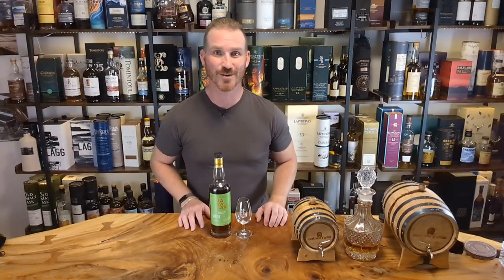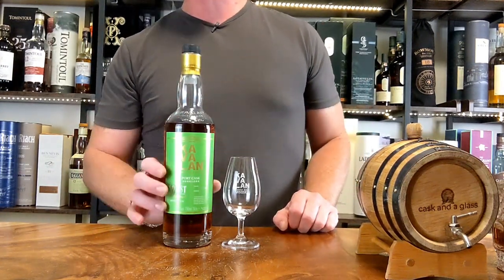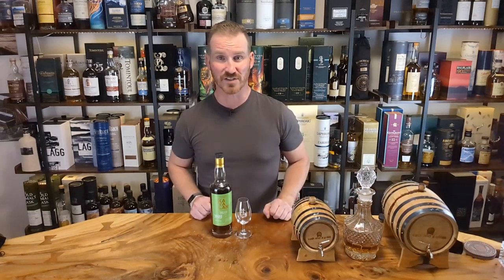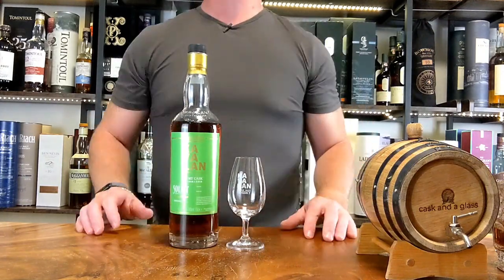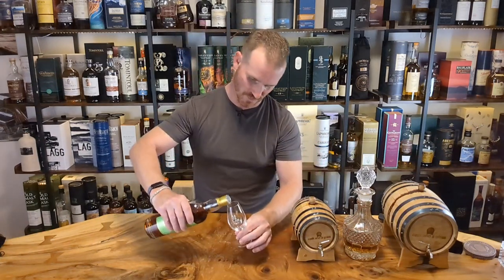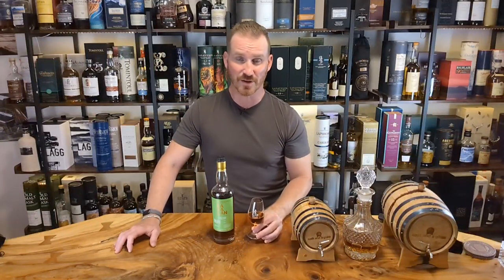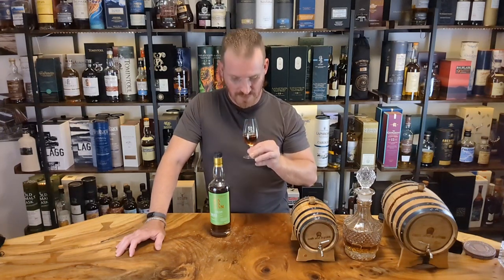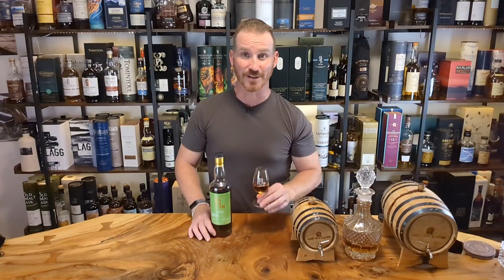Kavalan Whisky Review - Solist Port Cask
Kavalan Solist Port Cask:

An incredibly special whisky from Kavalan. Solist is Kavalan's term for single cask and all Solist expressions are bottled at cask strength. This expression spent it's entire life aging in a Port Cask.

Nose: Incredibly aromatic with loads of beautiful dark fruits, cherry, citrus notes, nuttiness, and Port aromas. Nice oak spices make you want an immediate sip.

Palate: Beautifully rich and complex, and so smooth for 57.1%. Deep dark fruits, plum, dark cherry, rich dark chocolate, sultanas and plum and tingling spices.

Finish: Oh so long, and evolving as dark chocolate softens while dried dark fruit elevate along sweetening spices.

Taste: 92
ABV: 57.1%